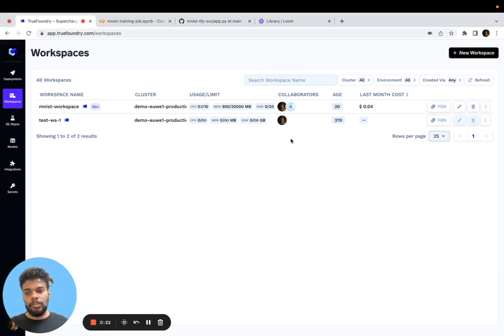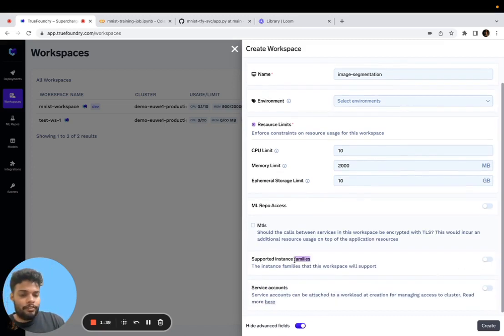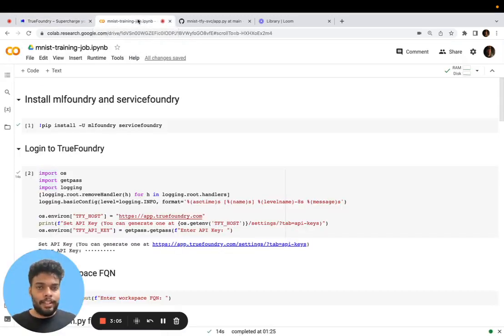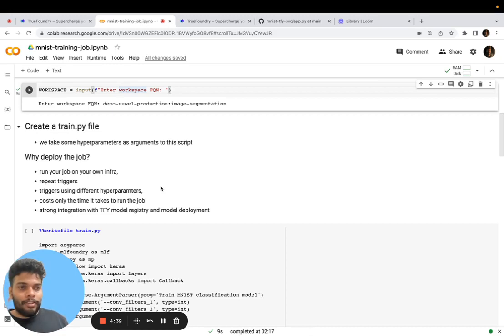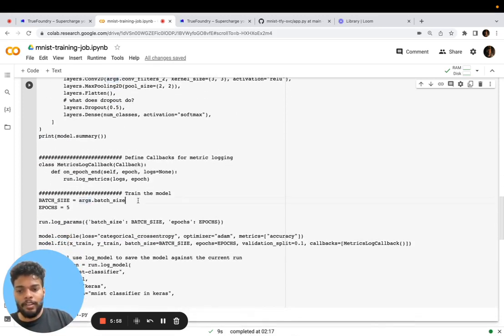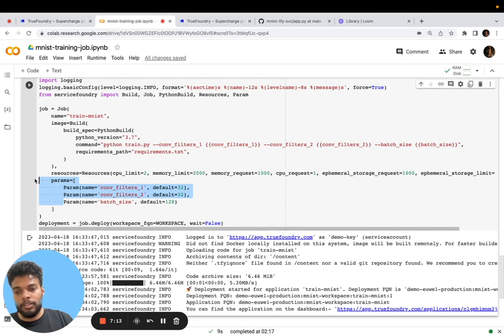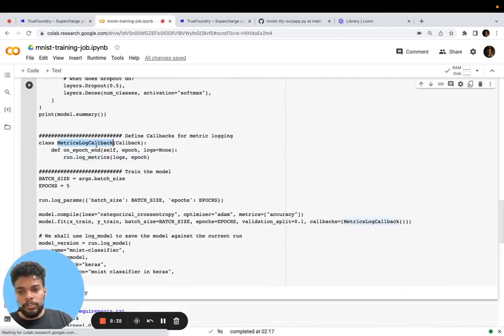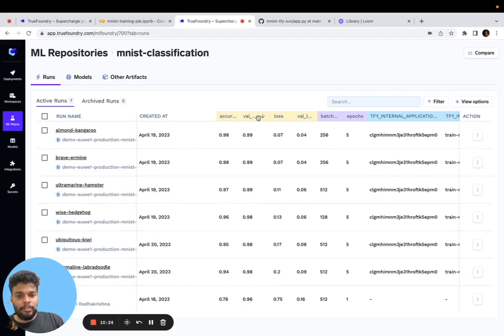TrueFoundry Demo Part 1: Workspaces, Training Job and comparing metrics